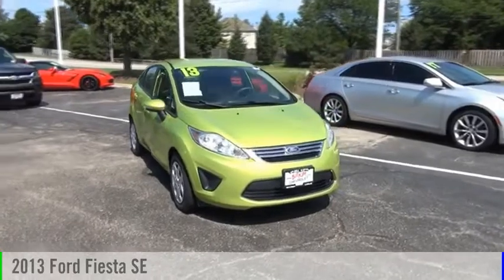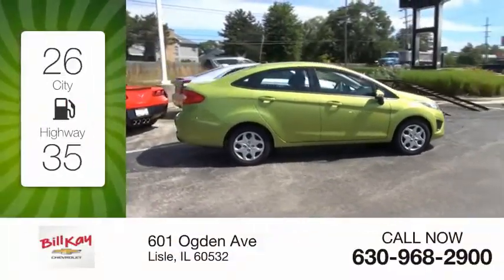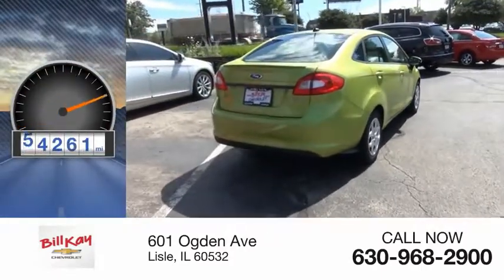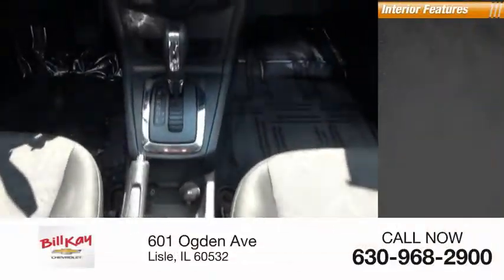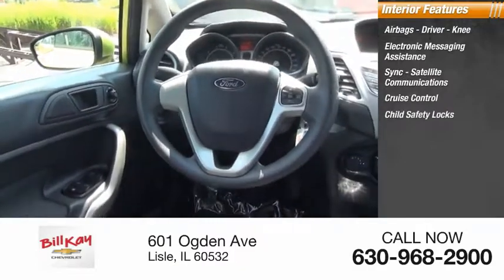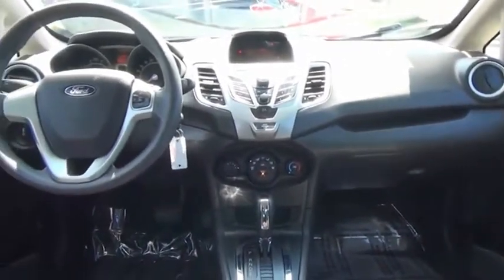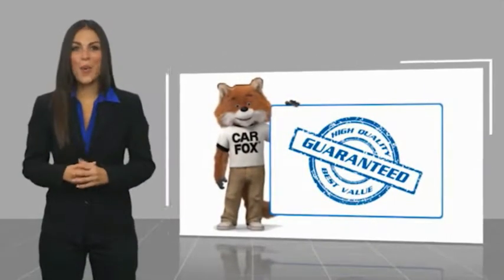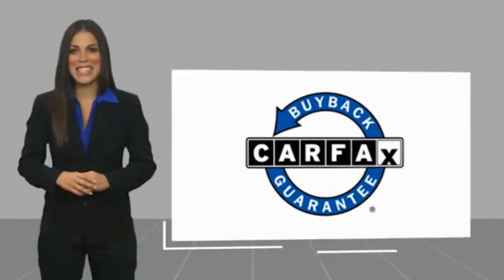2013 Ford Fiesta Used 1904013B 3FADP4BJ9DM130863 2013 Ford Fiesta SE 1904013B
Clean CARFAX. Lime Squeeze Metallic 2013 Ford Fiesta SE FWD 5-Speed Manual 1.6L I4 Ti-VCTRecent Arrival! 29/39 City/Highway MPGAwards:  * 2013 IIHS Top Safety Pick   * 2013 KBB.com Brand Image AwardsBill Kay specializes in financing and serves the Naperville, Lisle and Downers Grove area. If you're an 800 seeking low rates, or have tarnished credit looking for an approval, we can help. Prior bankruptcies, repossessions, matricula, TIN, no money down... no problem. Let us help you The Bill Kay Way!Reviews:  * If you're looking for a fuel-efficient small car, but you don't want to sacrifice the interior quality or modern features usually found only on larger, more expensive models, the 2013 Ford Fiesta sub-compact is an easy choice. Source: KBB.com  * Sporty driving dynamics; refined yet lively engine; strong fuel economy; welcoming cabin; available luxury features. Source: Edmunds